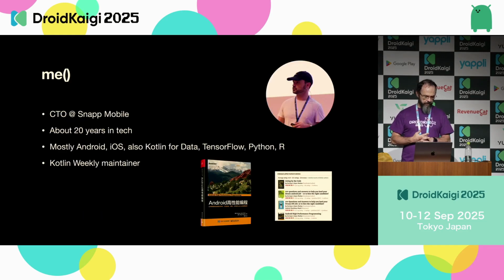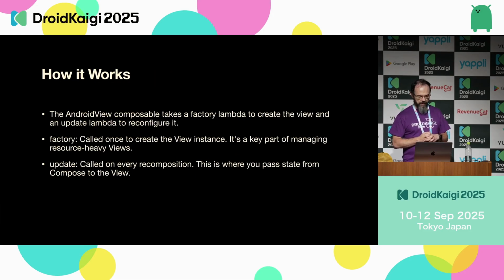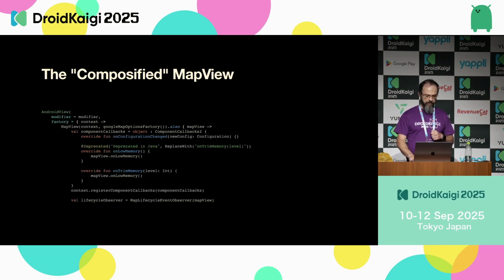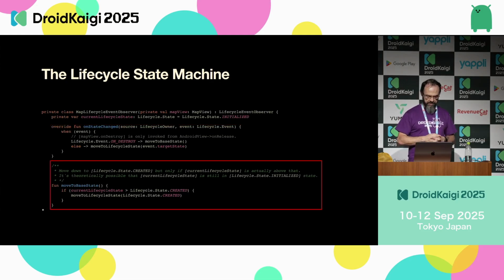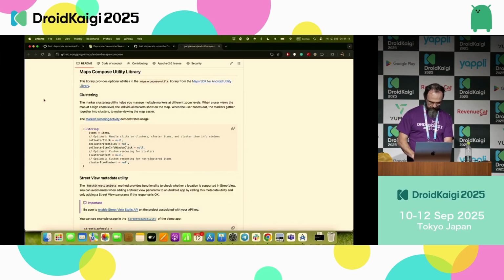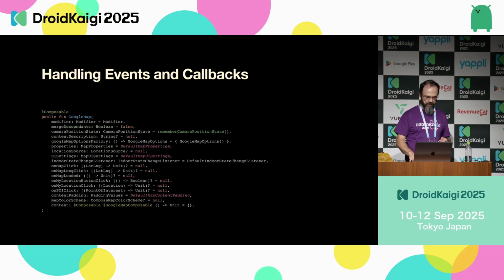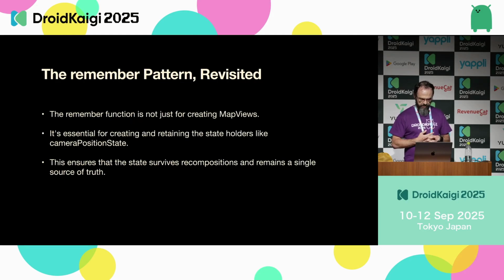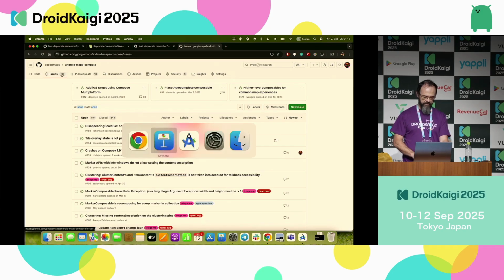DroidKaigi 2025 - [EN] Composifying Your Not-Compose Code | Kikoso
*Composifying Your Not-Compose Code (Kikoso)*

Often, when writing Compose code, we need to interact with code that does not support Compose. One sample of those it could be the Google Maps SDK, which does not provide out-of-the-box support for Compose. The Android Maps Compose library was written to overcome this limitation.

In this session, we will explain some of the techniques used to develop android-maps-compose, and provide a Compose interface for a library that did not originally support it. You'll learn how we leveraged interoperability techniques, such as the Android View bridge, to wrap non-Compose components, manage their lifecycles safely within Compose, and expose idiomatic, composable APIs to end users.

Whether you're looking to wrap legacy UI code or offer a modern Compose interface on top of a traditional Android library, this talk will provide you with practical tools, design patterns, and architectural considerations to help you “composify” just about anything.